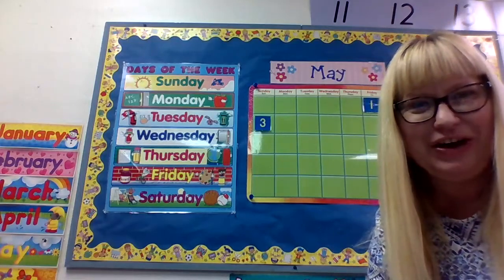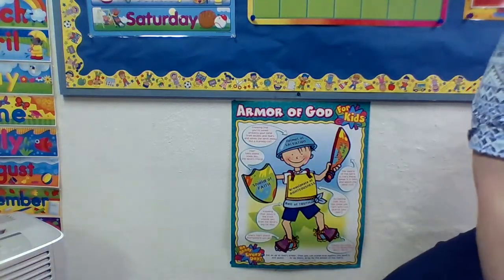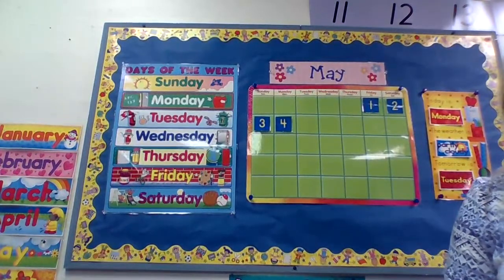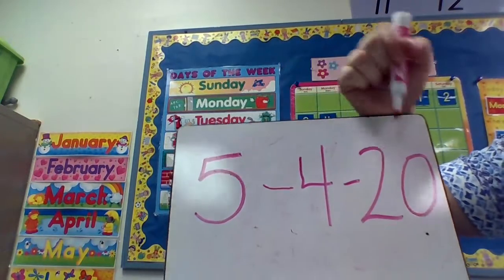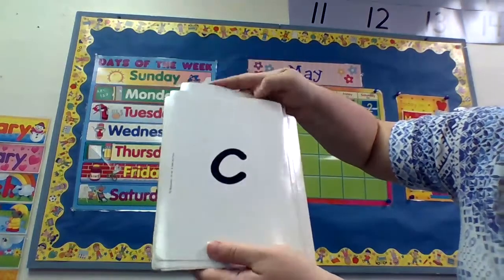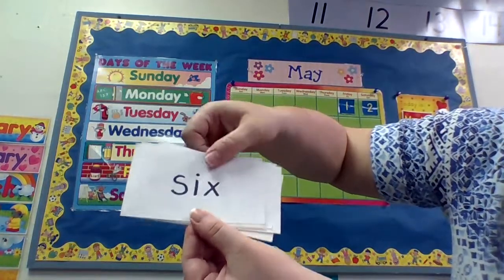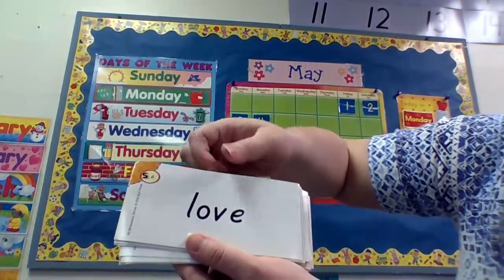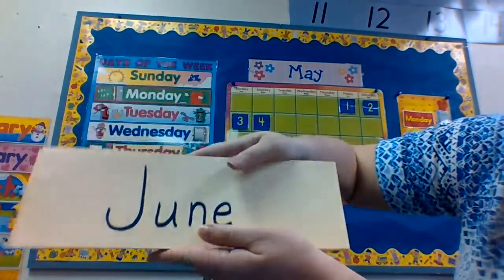Mrs. Kirshner's Opening 5-4-20